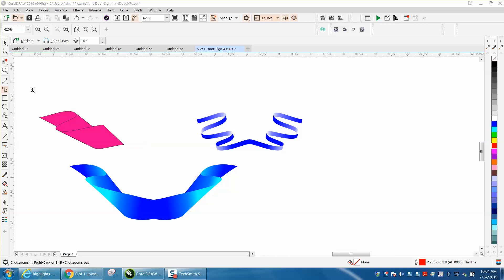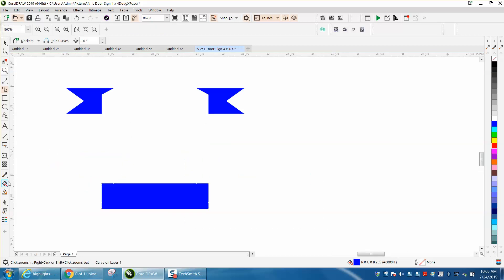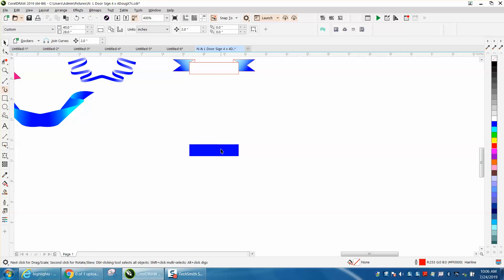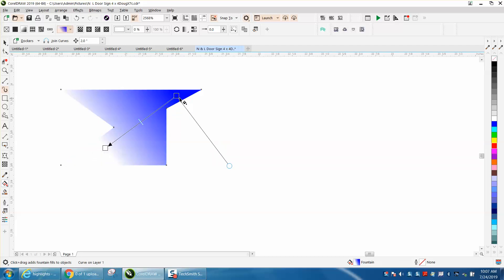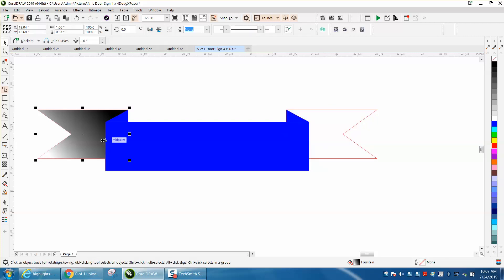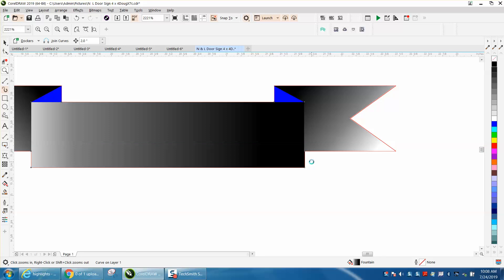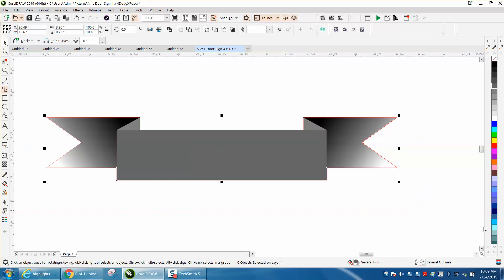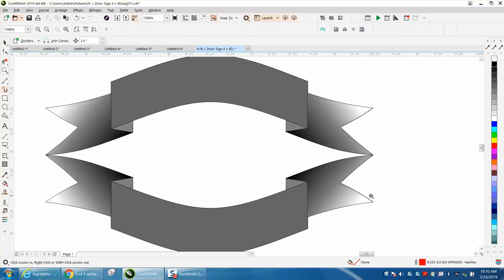Corel Draw Tips & Tricks 3D Looking Ribbon part 2 Banner